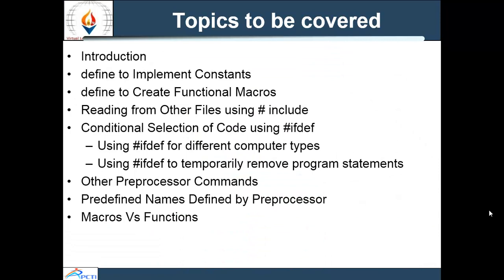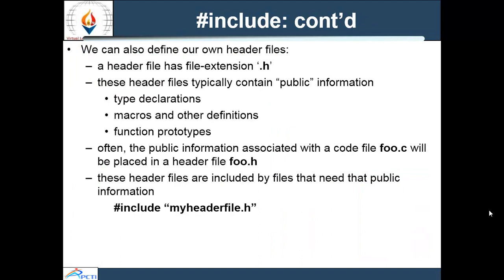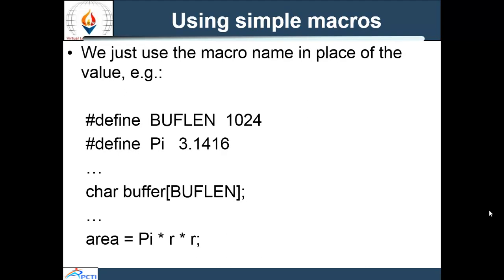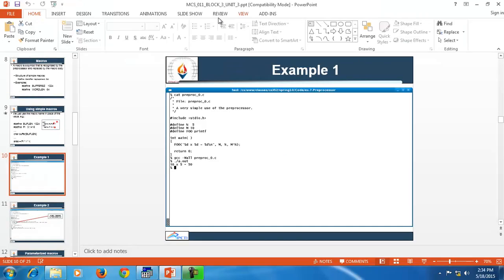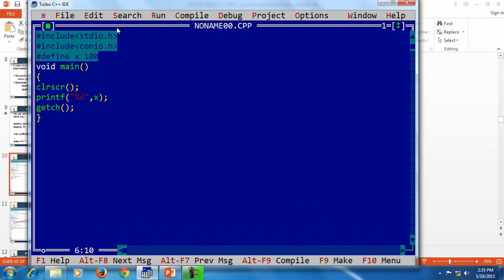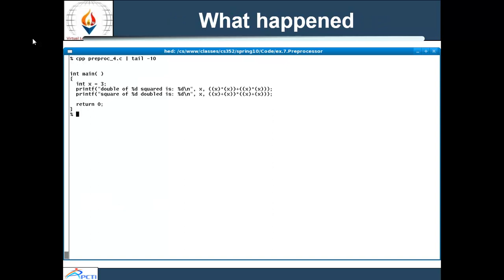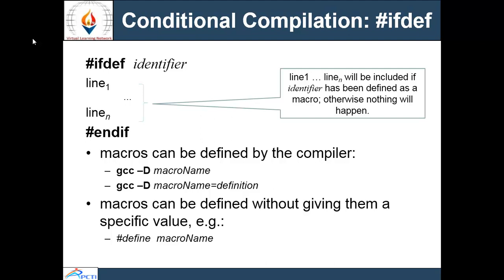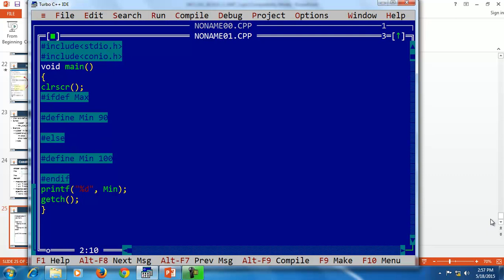MCS011-Session 5(Part 1)